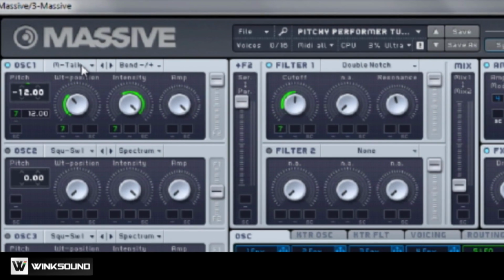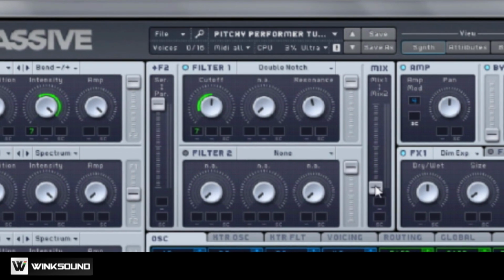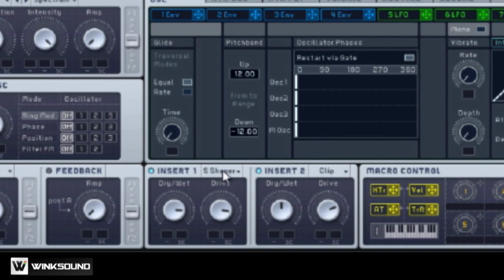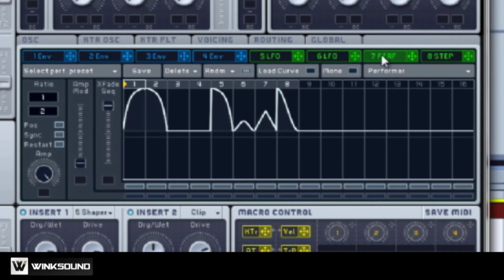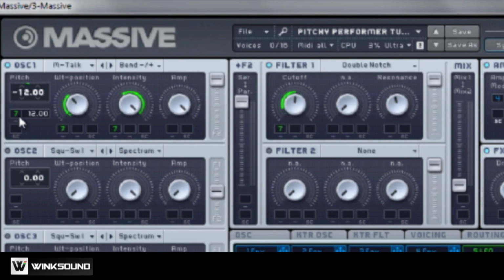Massive: Creating A Pitched Bass Patch feat. EMCFraktal | WinkSound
In this tutorial, Ableton Live power user EmcFraktal, explains how to create a pitched bassline synth using the performer parameter inside Native Instruments Massive synth.